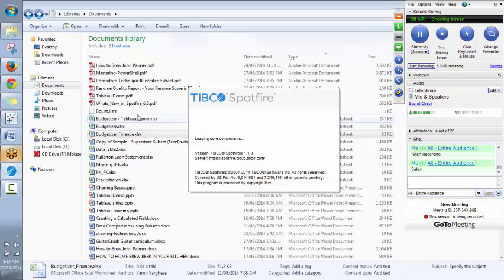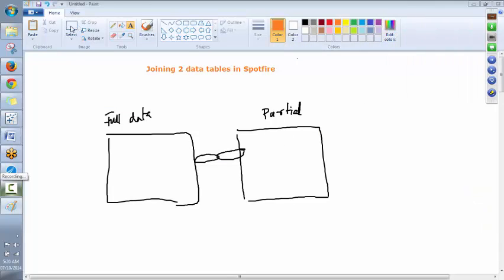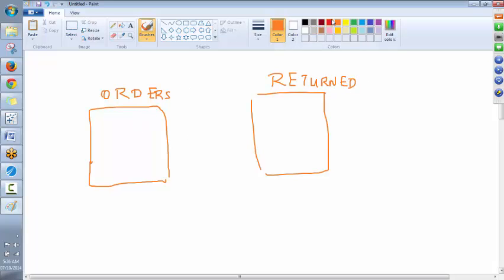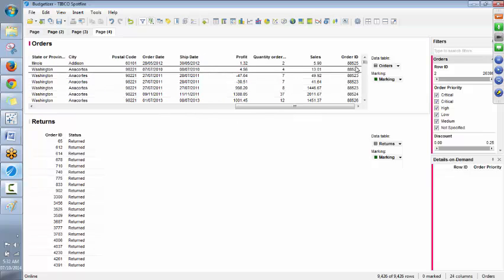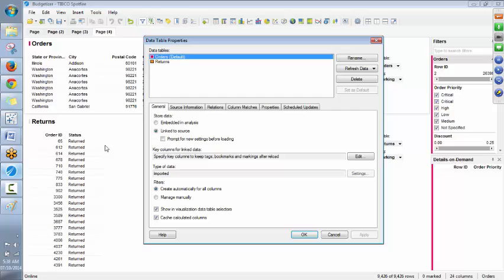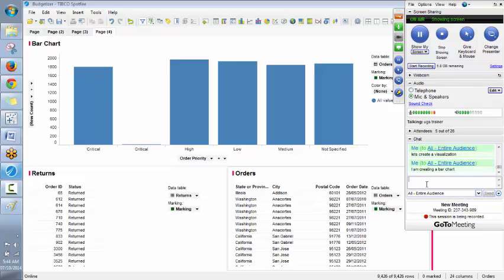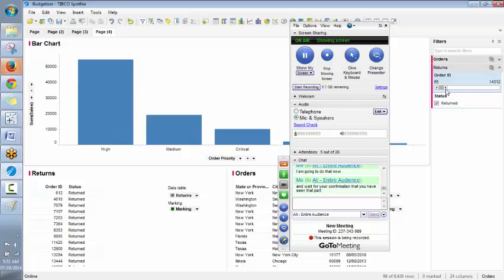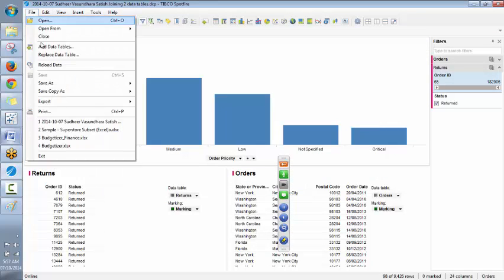2014-10-07 Sudheer Vasundhara Satish Joining 2 datatables.mp4